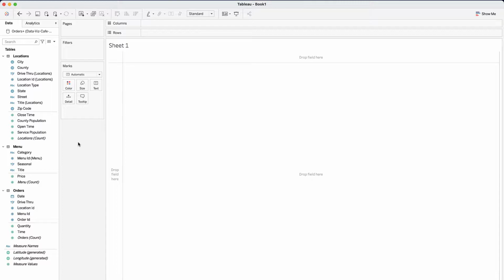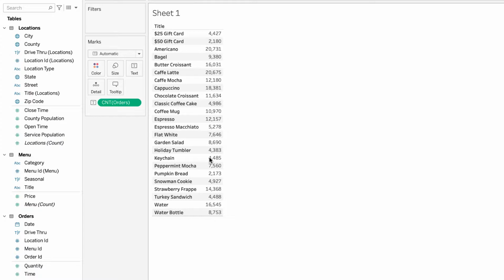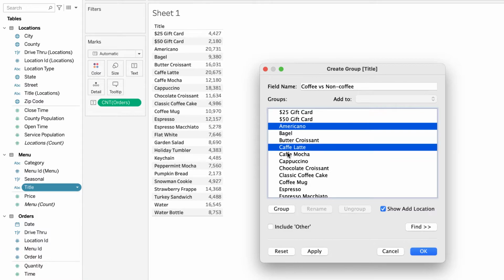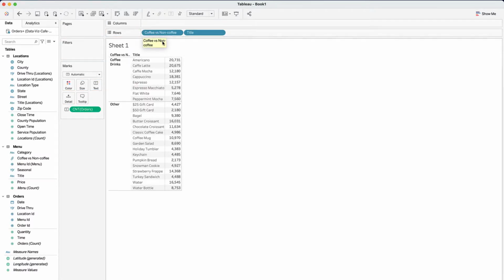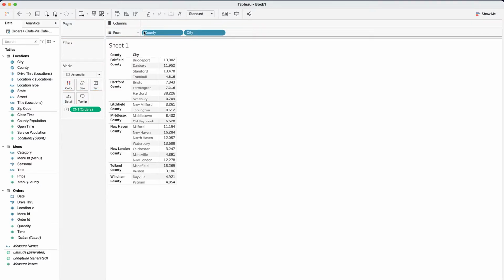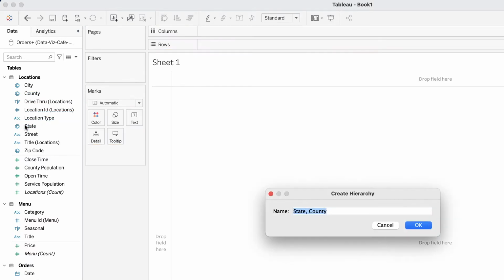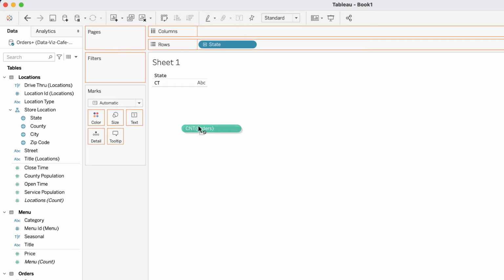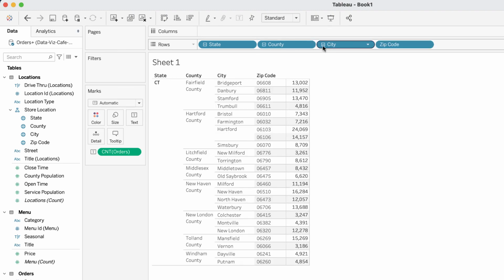Grouping and Hierarchies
How to create groups and hierarchies in Tableau